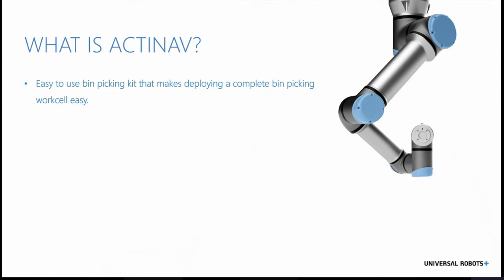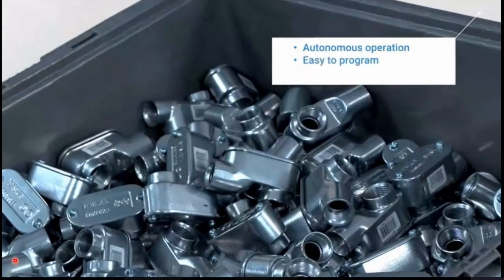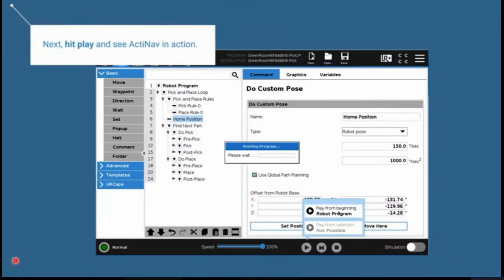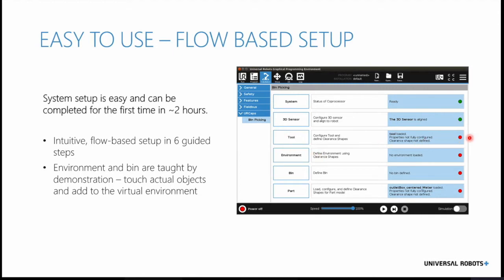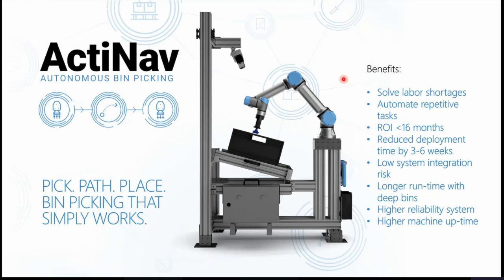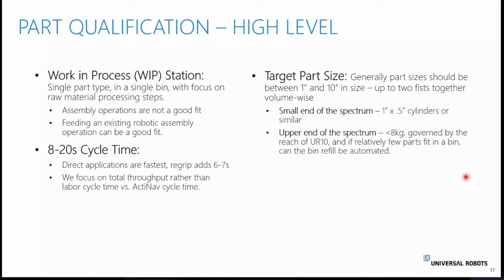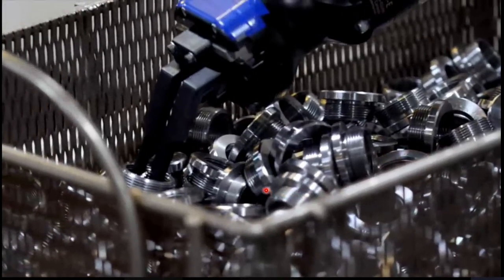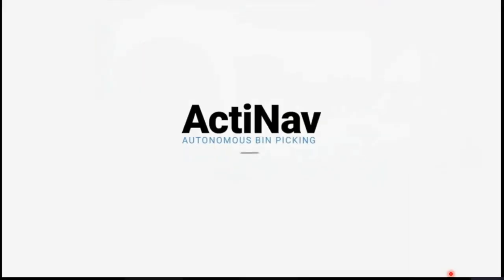ACI and Universal Robots ActiNav Webinar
In this webinar, we will discuss the latest technology from Universal Robots called ActiNav. This is an autonomous bin picking solution that is completely controlled through the teach pendant using Universal Robot’s software, Polyscope. The autonomous motion of the robot allows for quick and easy programming. No need to program every possible path or position.